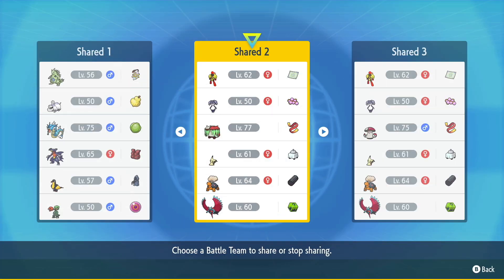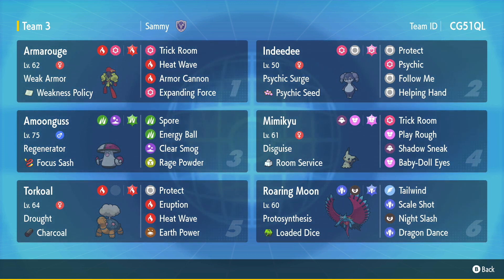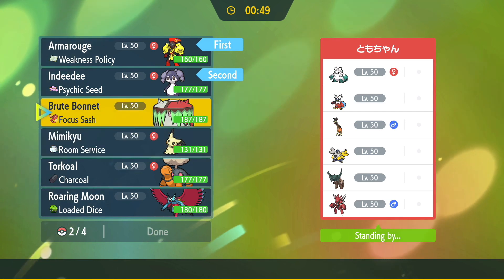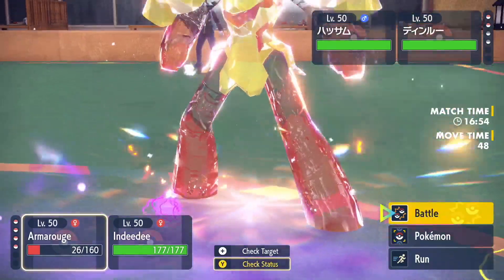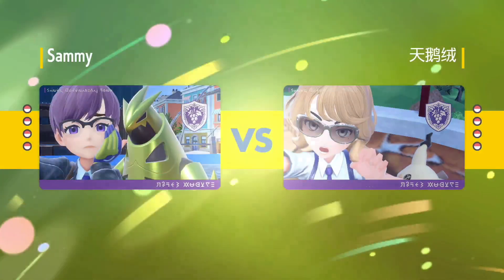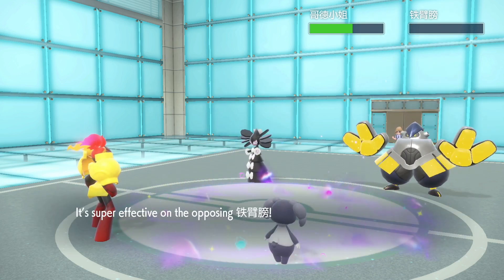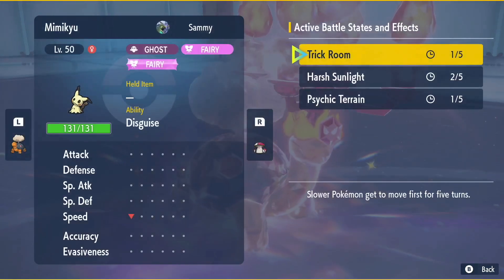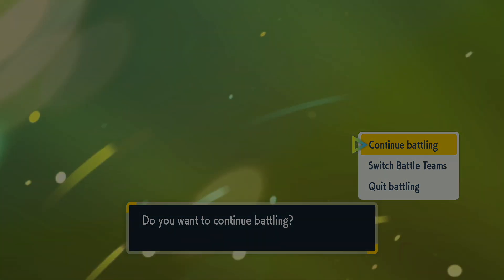Armarouge was made for VGC - 2 rental teams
Brute bonnet Rental: Q78J02
Amoongus variant: CG51QL

TIME STAMPS

intro: (0:00)
Brute Bonnet showcase : (2:18)
Amoongus showcase: (7:36)